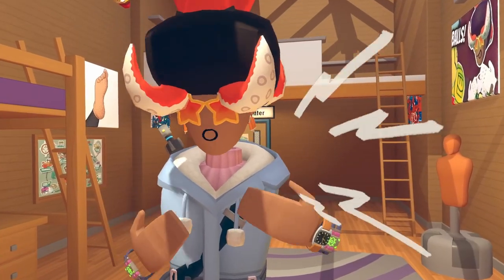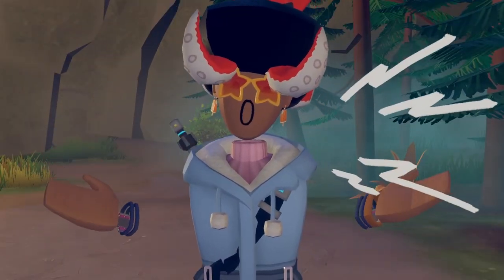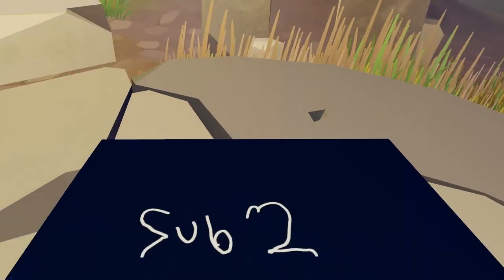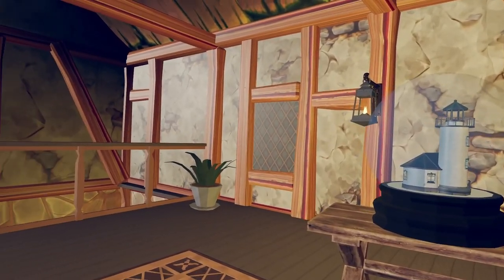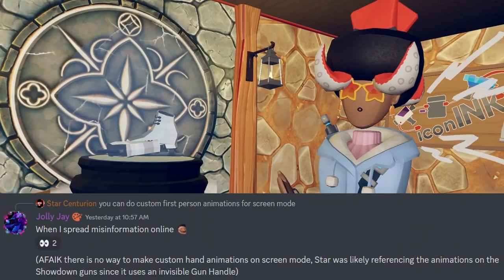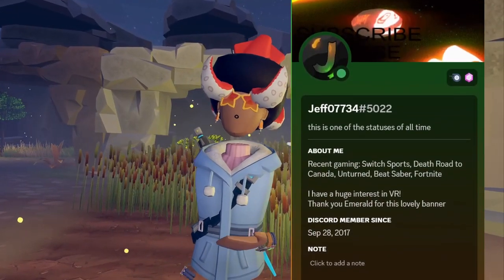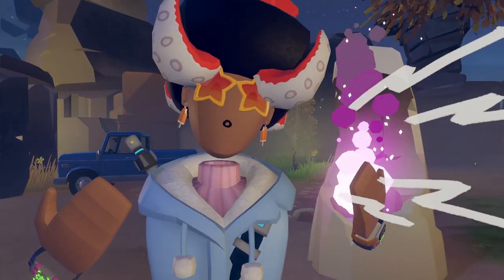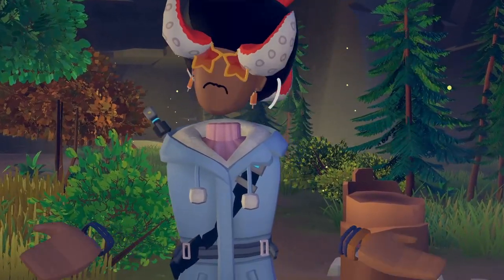Gorilla Tag VR Inside Of Rec Room, Working Timers, & Rec Room Studio On Oculus Quest 2!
THE RECENT RRS NEWS!
All creds to their original authors, all info in this video is public.
Everything was made with an early beta of Rec Room Studio, so it could change a lot.